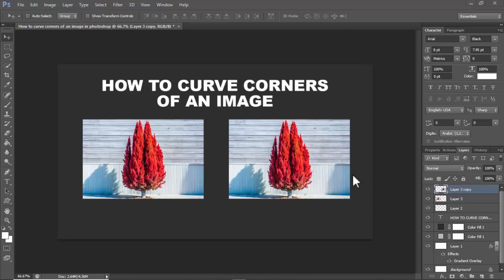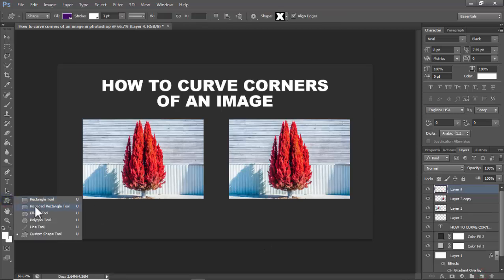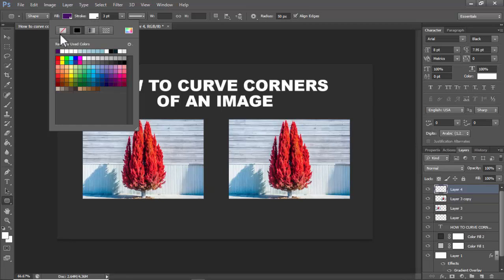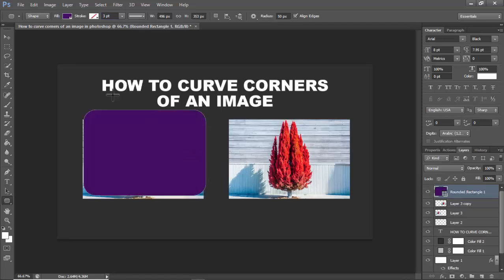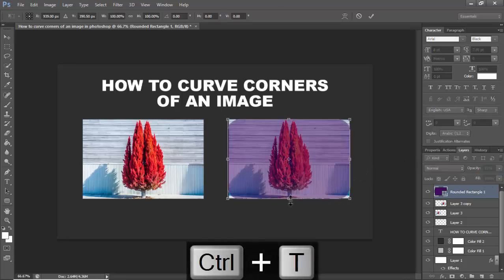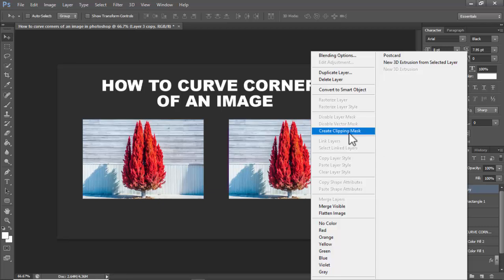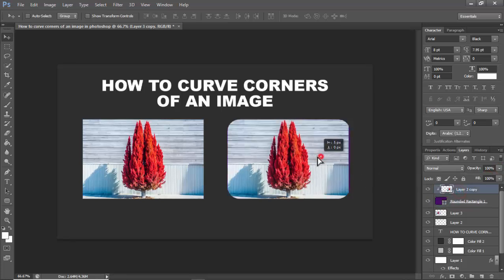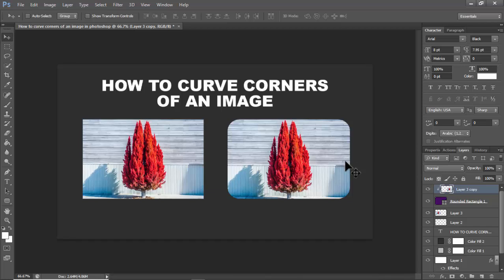How to curve corners of an image in photoshop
In this video : How to curve corners of an image in photoshop